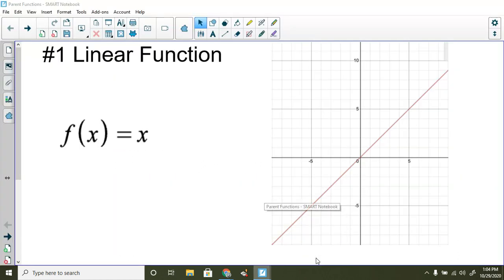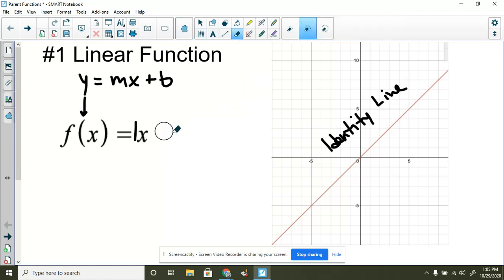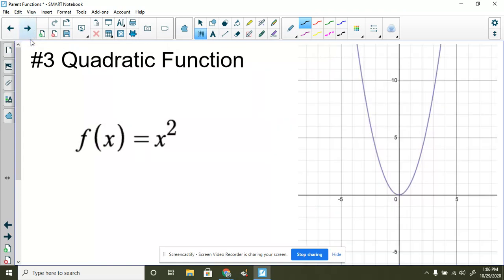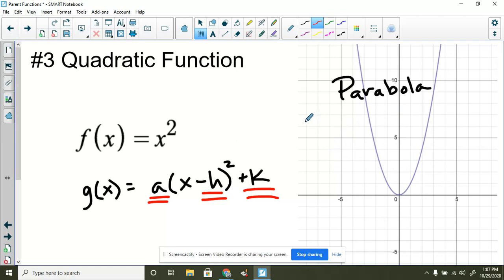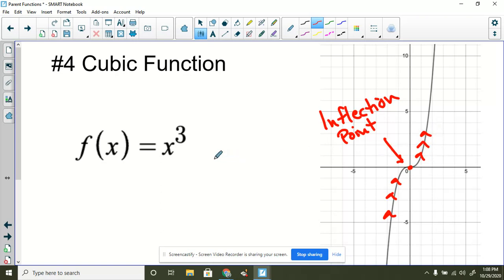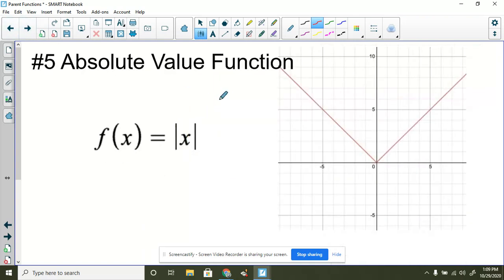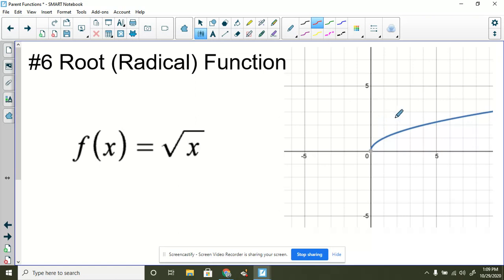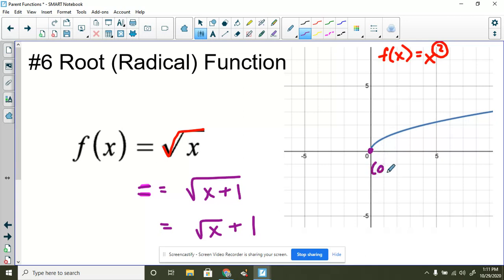The 6 Parent Functions (before we mess with them)